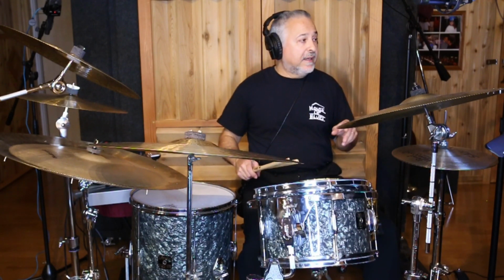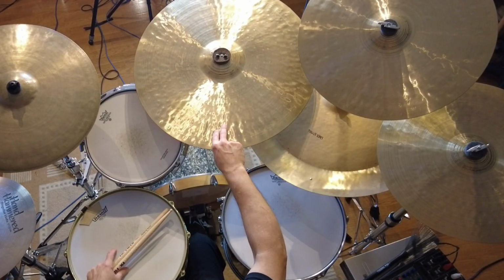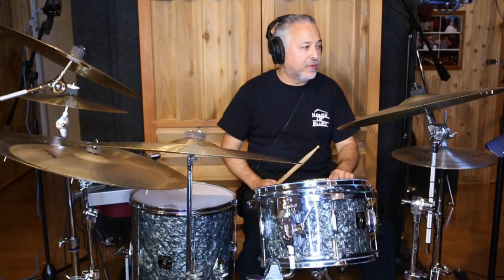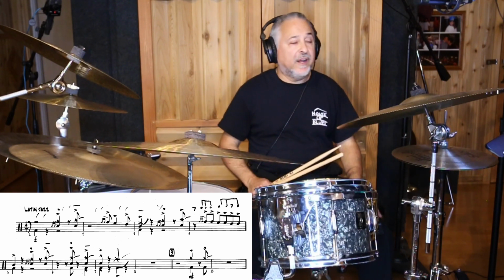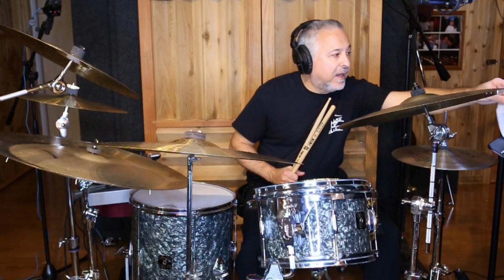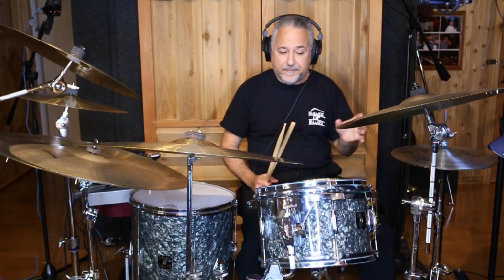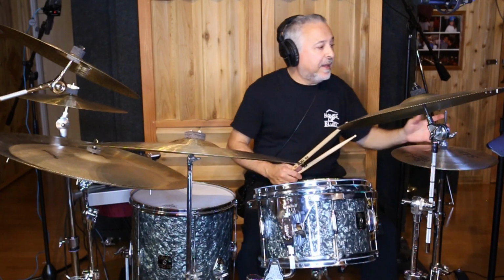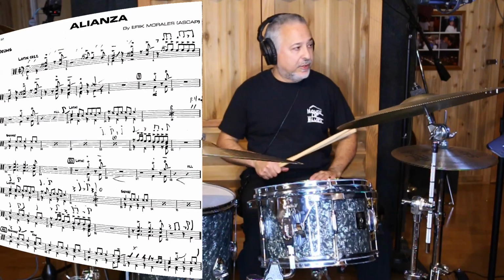Chart Reading Part 3 - Latin Jazz Big Band Chart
Here is the part 3 of a series all about drum set chart reading. It is geared towards beginning to intermediate players who already have basic drum set skills. This chart, Alianza  by Eric Morales, is a bit more advance than the previous two selections.
This tune is written in a Latin-Jazz Style and transitions between a mambo/songo groove and a straight-ahead jazz feel.
I play the chart and then talk about the equipment I use to play this type of music. I also discuss interpreting the chart with short and long sounds on the drum set.
Finally, I play it again with the music on the screen so that you can see how I set up the figures.
Here are the time stamps:
0:00 Alianza Chart Demo
3:33 Introduction
5:15 Latin to Jazz Transitions
6:17 Cymbals for playing Latin Jazz
7:22 Chart Excerpts Intro
9:38 Applying the Songo to Bar 115
10:41 Playing with a Conga Player
11:44 Chart Excerpts M173
12:51 Play through with the Chart on Screen

The kit I am using is a Gretsch Catalina Elite set from the early 1990's. I use this as my portable practice kit as well as a small gigging kit.
The sizes are:
16" BD, 12" and 14" toms and a Ludwig 5"x14" Black Beauty snare.
The cymbals are:
Paiste 22" Traditional Light Ride
Paiste Traditional 16" and 17" crashes
1950's K Zildjian 18" Crash/Ride
Sabian 13" HH regular Hihats
 Masterwork Thalles Series 24" China/Swish.